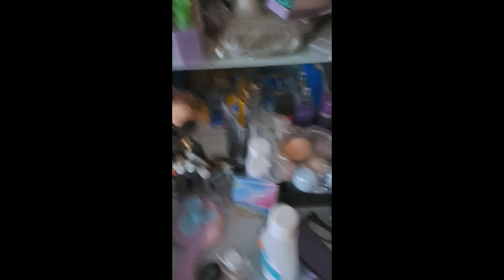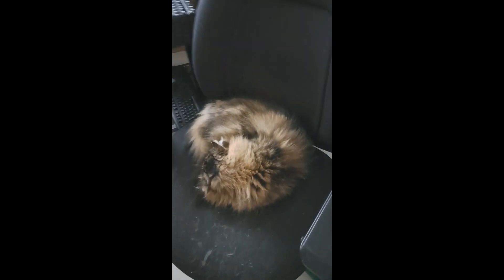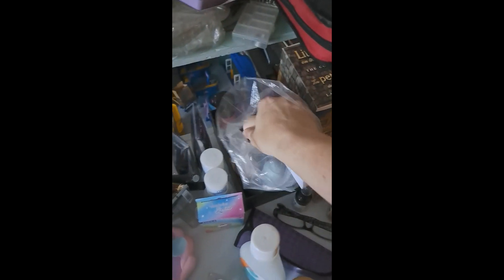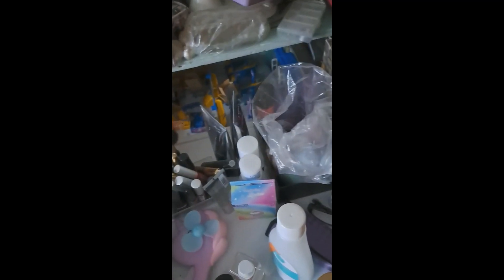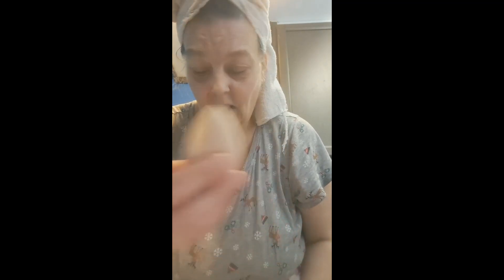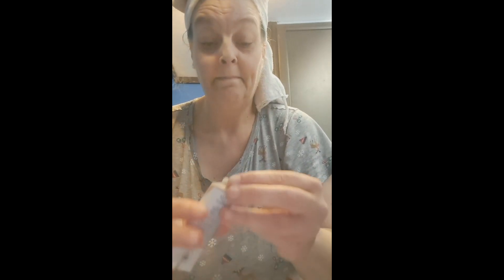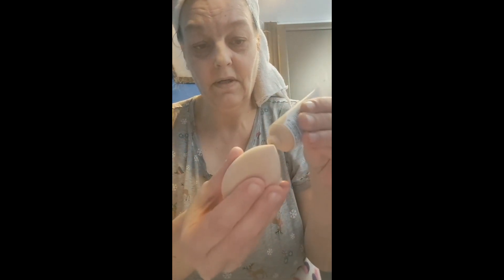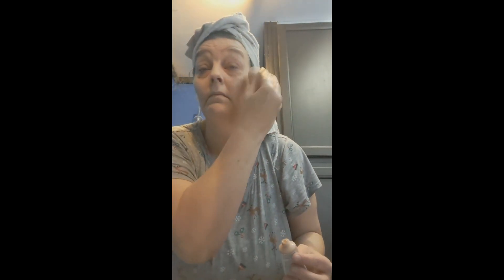A quick review of Essence Hydrating Foundation. Unboxing with Nanna Newf.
I'm HMRing in this video with
 Essence hydrating foundation.
Rimmel London Magnif'eyes Thunderstorm edition.
Wet n Wild Mega Protein Mascara.

Adult supervision strongly recommended with most unboxings.

*Warning* choking hazard. Small parts.
*ALLERGIE* warning. Some unboxings may contain wheat.

Unboxings will be up for resale on:

 Ebay-kimbhot90
Instragram- @nannanewf

Please DM if you would like to make an offer on any products you see.

If you wish to purchase any unboxed products before I place them online, or would like to
just donate to help to continue in the healing of others, our paypal is to help.

You want to send books for a shout on the channel?
Heres how you can be involved.
To;
Nanna Newf
4329 route 106
Petitcodiac East, NB
E4Z 6E7